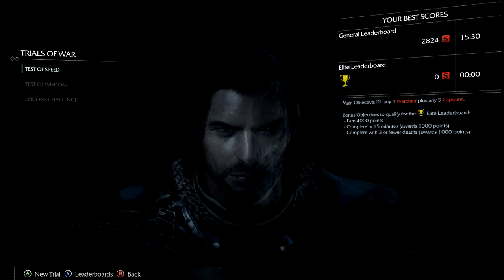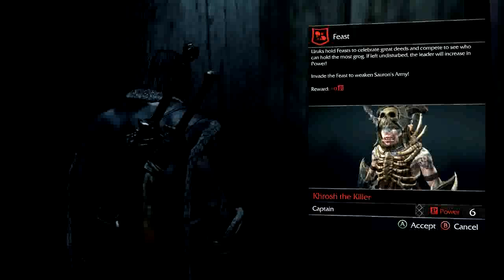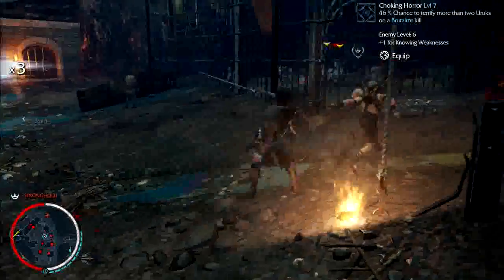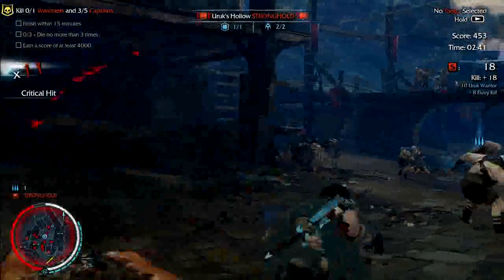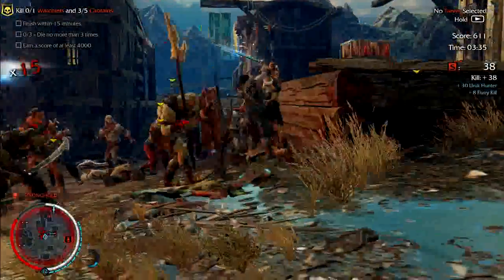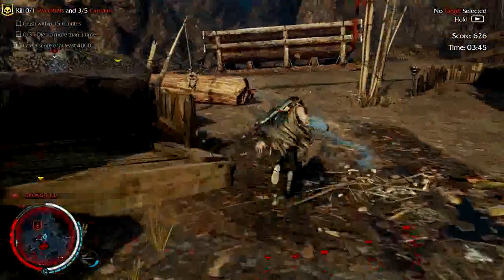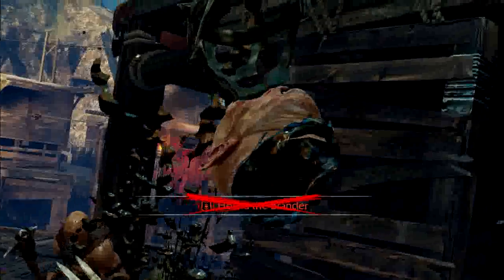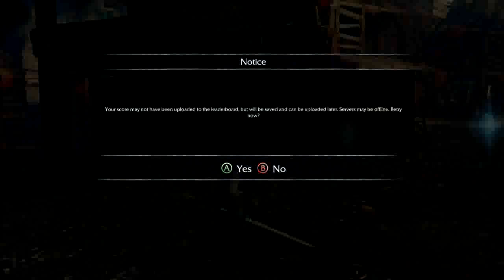Middle Earth Shadows Of Mordor Challenge Mode: Trail of Speed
What is up people, Whitefang34 here hows everyone, this time around were going mid-evil on your face with Middle Earth Shadow of Mordor challenge mode. Enjoy.